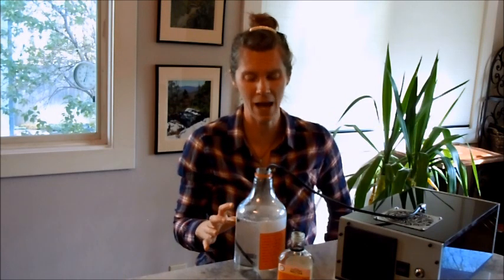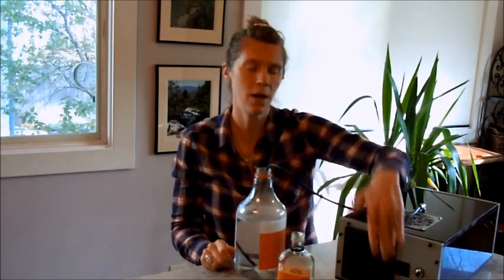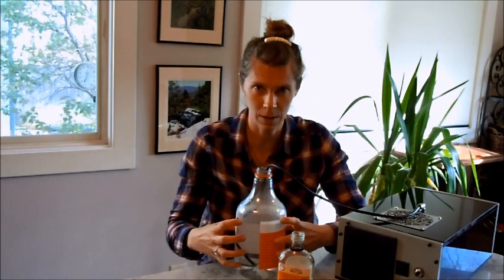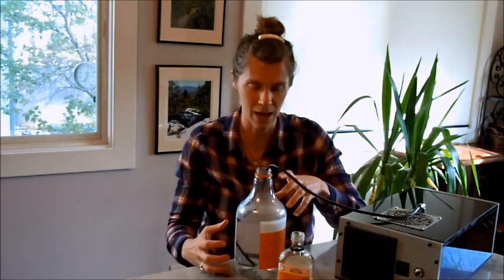Ozone Pros and Cons, Good vs Bad Ozone Concentrations and Ozone Misconceptions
Choices for ozone units for at-home use. Understand the pros and cons of the different ways to produce ozone. Clearing up misconceptions about the use of low medical grade ozone vs higher concentrations.